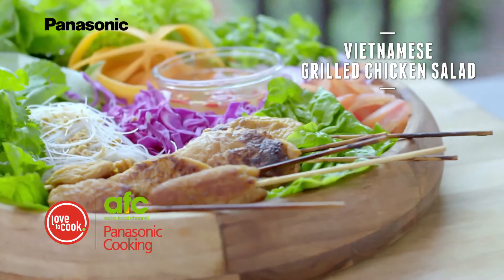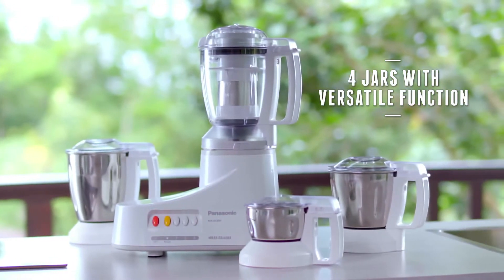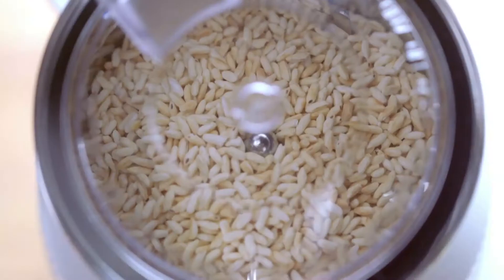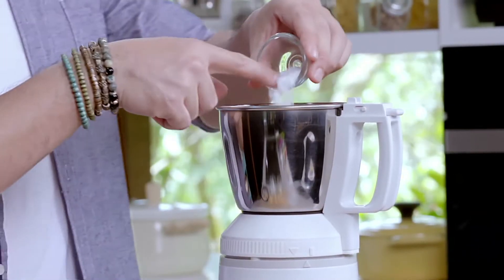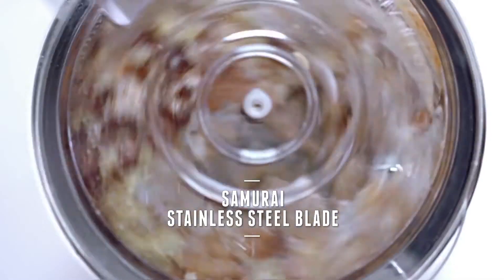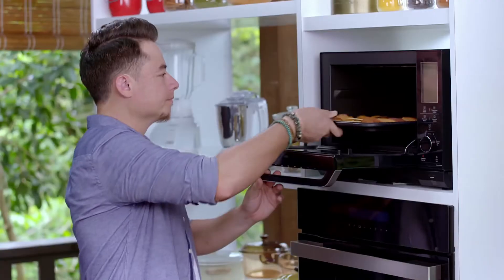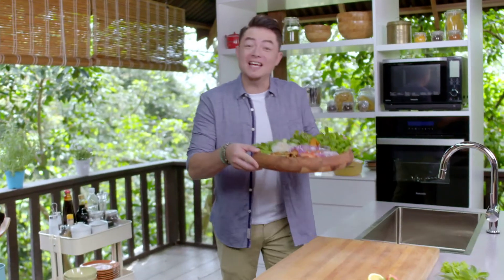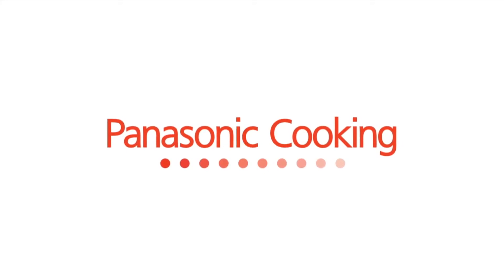Family Kitchen 3 Panasonic Branded Vignette - Mixer Grinder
Produced Branded Vignette for main show sponsor on AFC Original Productions - Family Kitchen Season 3 featuring Celebrity Chef Sherson Lian.